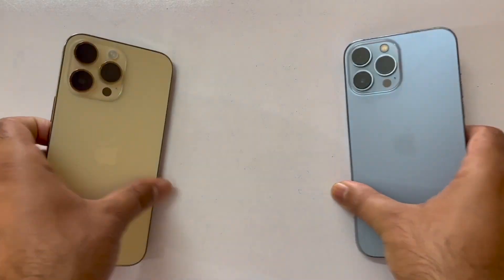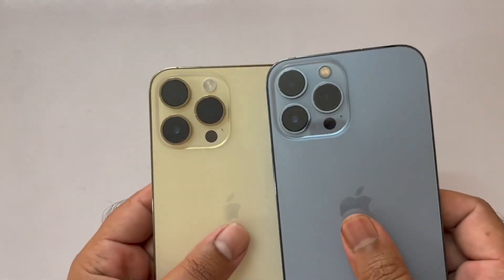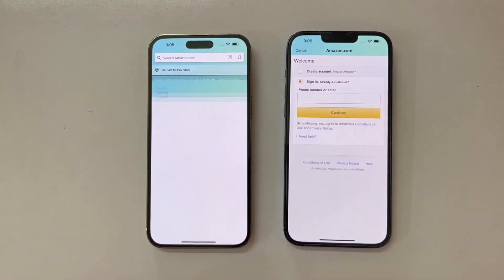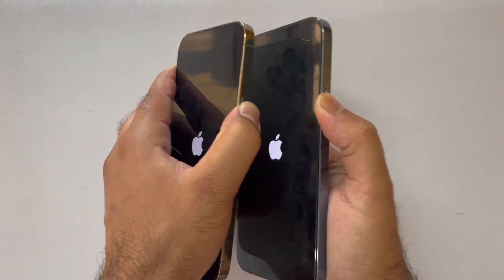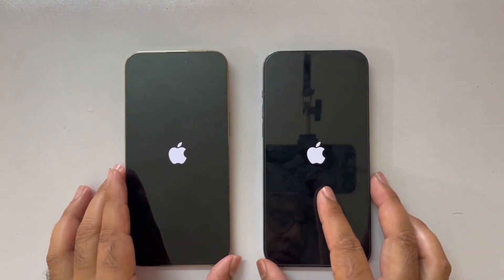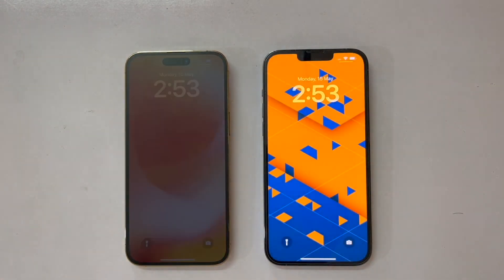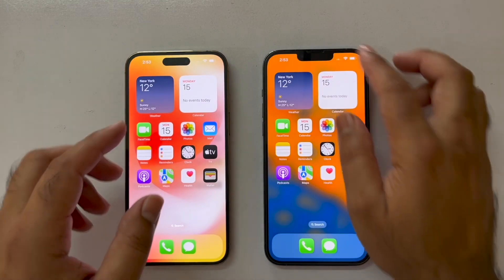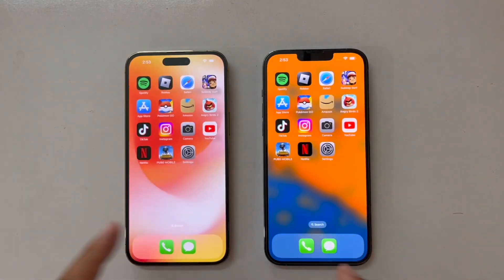IOS 17.5 iPhone 14 Pro Max vs iPhone 13 Pro Max - Speed Test!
iOS 17.5 iPhone 14 Pro Max,
iOS 17.5 iPhone 13 Pro Max,
iOS 17.5 iPhone 14 Pro Max vs 13 Pro Max,
IOS 17.5 iPhone 13 Pro Max vs iPhone 14 Pro Max,
IOS 17.5 iPhone 14 Pro vs iPhone 13 Pro SPEED TEST,
IOS 17.5 iPhone 14 Pro Max vs 13 Pro Max PUBG TEST,
IOS 17.5 iPhone 14 Pro Max vs 13 Pro Max SPEED TEST 2023,
IOS 17.5 iPhone 14 Pro Max vs 13 Pro Max Game TEST,
IOS 17.5 iPhone 14 Pro Max vs 13 Pro Max Camera TEST,
IOS 17.5 iPhone 14 Pro Max vs 13 Pro Max Review,
IOS 17.5 iPhone 14 vs IOS 16.1 iPhone 13 Pro vs IOS 16.1 iPhone 13,
IOS 15.5 iPhone 13 Pro vs iPhone 14 vs iPhone 13,
IOS 17.5,
iPhone 14  Pro Max IOS 17.5,
iPhone 13 Pro Max IOS 17.5,
IOS 17.5 iPhone 14 Pro Max vs 13 Pro Max Battery Test,
IOS 17 iPhone 14 Pro Max vs 13 Pro Max camera test,

Watch:

 • BEAUZ & Heleen - ...